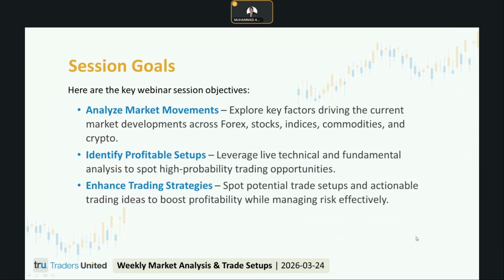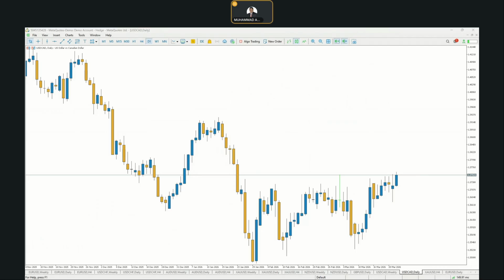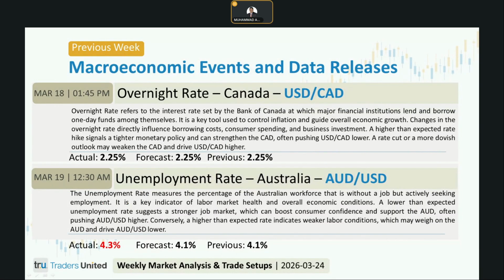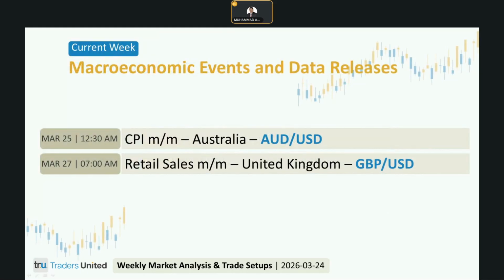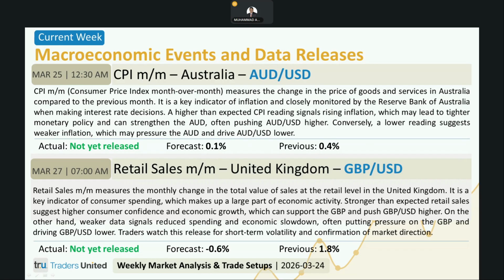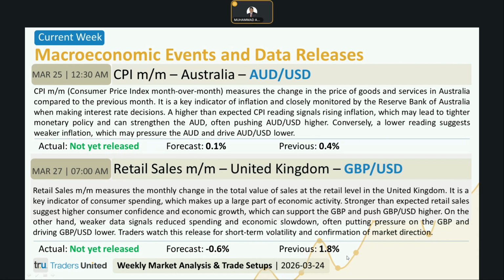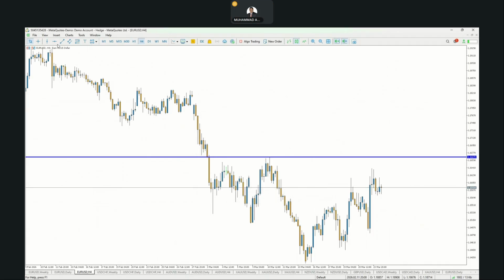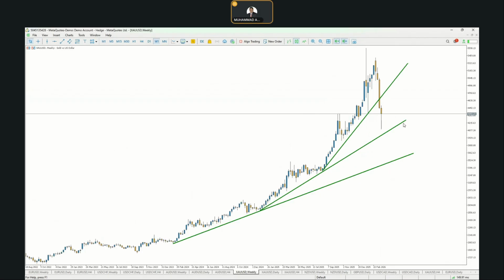Australia CPI 0.1% vs 0.4%, UK Sales -0.6% Big Moves Ahead | 3.24.26 | Forex Weekly Recap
During the fourth week of March, market focus is centered on Australia’s CPI m/m forecast to slow sharply from 0.4% to 0.1%, signaling easing inflation pressure, directly impacting AUDUSD volatility. In the UK, retail sales are expected to contract from 1.8% to -0.6%, reflecting weaker consumer demand and adding downside risk to GBPUSD.

Technically, EURUSD may see a short-term pullback, AUDUSD is testing key support, and GBPUSD remains range-bound, awaiting direction from data. Meanwhile, XAUUSD shows signs of a bearish correction after a trendline break, favoring short-term downside. Here’s a breakdown of the primary drivers in the forex market this week and what traders should monitor next.

3rd Week of March (Previous Week) – Fundamental Analysis

On March 18, 2026, the Bank of Canada Overnight Rate remained unchanged at 2.25% (in line with forecast and previous). Despite no change in the headline figure, a slightly dovish tone from the central bank weakened the Canadian dollar, pushing USDCAD higher.
On March 19, 2026, Australia’s Unemployment Rate rose to 4.3% vs 4.1% forecast and prior, signaling softer labor market conditions. However, AUDUSD moved higher, suggesting that market positioning and U.S. dollar weakness outweighed the negative data.

3rd Week of March (Previous Week) – Technical Analysis

EURUSD confirmed a bearish trendline break, indicating potential continuation lower after short-term pullbacks.
USDCHF printed a bullish breakout, signaling a continuation of upward momentum.

4th Week of March (Current Week) – Fundamental Analysis

On March 25, 2026, Australia’s CPI m/m is forecast at 0.1% vs 0.4% prior, indicating slowing inflation. A weaker than expected print may pressure AUDUSD, while an upside surprise could support the pair.
On March 27, 2026, UK Retail Sales m/m is expected to drop to -0.6% vs 1.8% prior, pointing to a sharp slowdown in consumer spending. This release is a key downside risk driver for GBPUSD unless data beats expectations.

4th Week of March (Current Week) – Technical Analysis

EURUSD shows uptrend intact but facing resistance, possible pullback or continuation depending on breakout confirmation.
AUDUSD is testing key support after breakout, breakdown may extend downside, bounce still possible short term.
GBPUSD presents a mixed structure after support break and rebound.
XAUUSD (Gold) shows a bearish shift after trendline break, downside continuation likely toward next support..

Timestamps:
00:00 Introduction
2:13 Canada Overnight Rate holds at 2.25%; USDCAD Bullish on Dovish Tone
7:52 Australia Unemployment Rate rose to 4.3%; AUDUSD Counterintuitive Bullish Move
13:45 Previous Week Trends: EURUSD Bearish Break, USDCHF Bullish Breakout
15:44 Australia CPI Preview (0.1% forecast vs 0.4% prior), AUDUSD Volatility Expected
21:38 UK Retail Sales forecast to drop to -0.6% vs 1.8% prior, GBPUSD Downside Risk
27:32 Current Market Trends: EURUSD, AUDUSD, GBPUSD, XAUUSD
30:43 Closing Remarks

Investing and trading involve risk, including the potential loss of capital. Past performance does not guarantee future results. TRU is not liable for financial decisions made based on the content of this webinar.